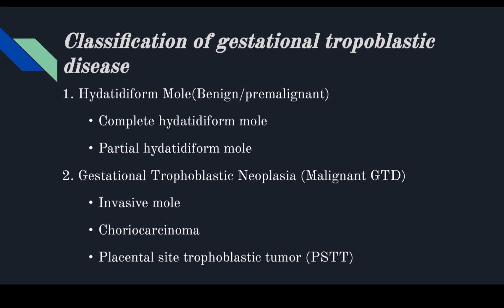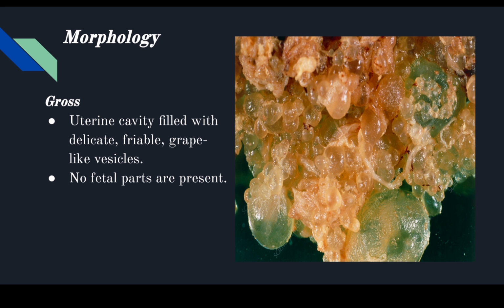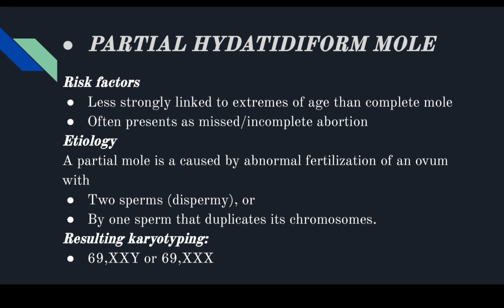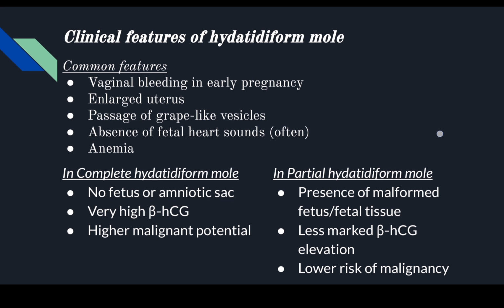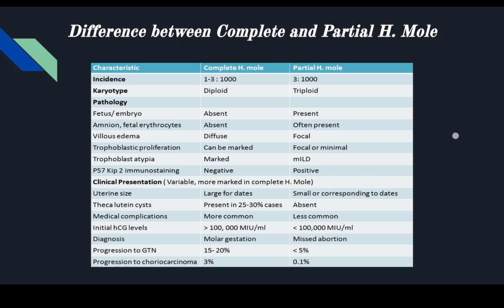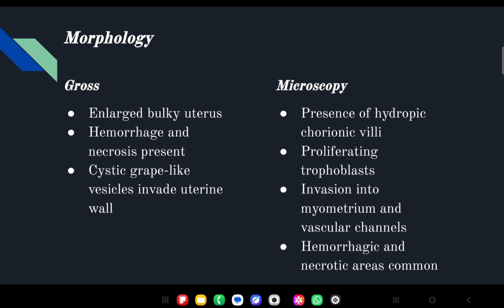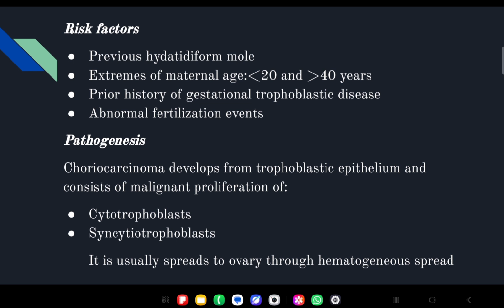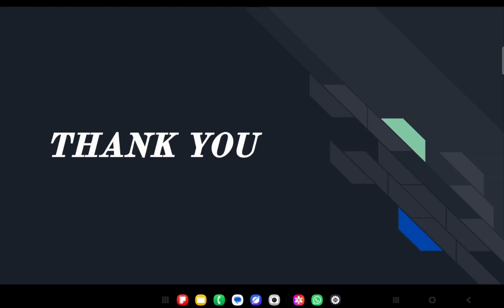Pathology seminar.....On topic.....Gestational trophoblastic diseases